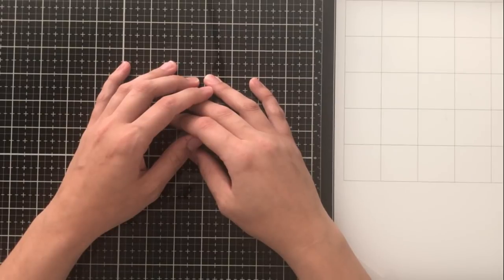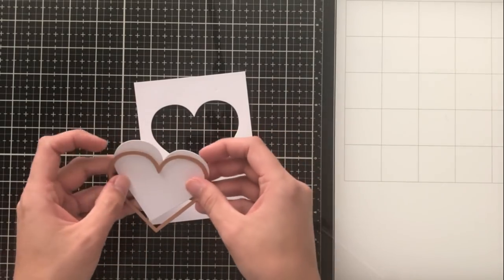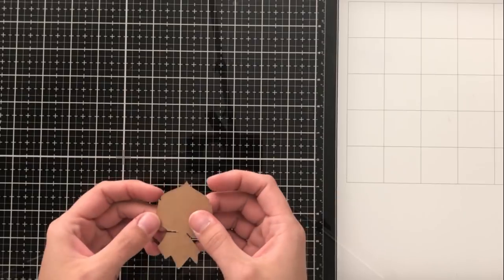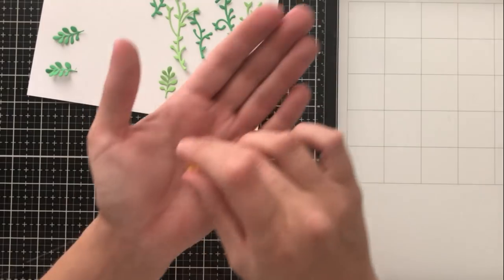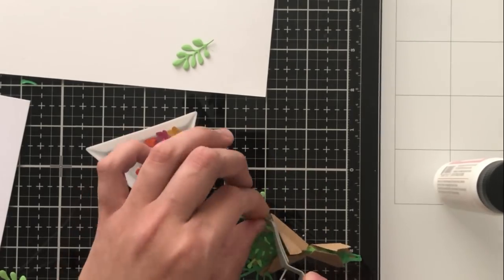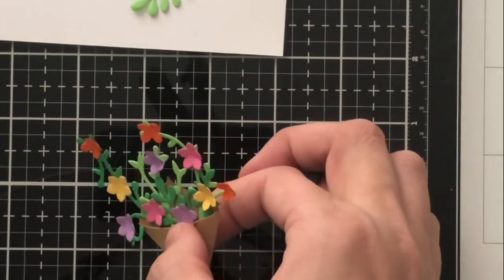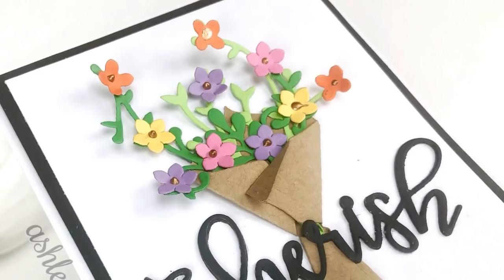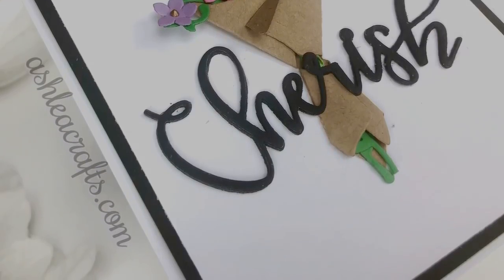Spellbinders Large Die of the Month - January 2019